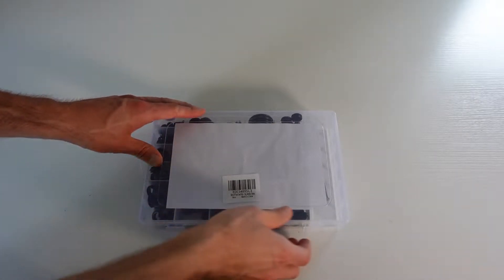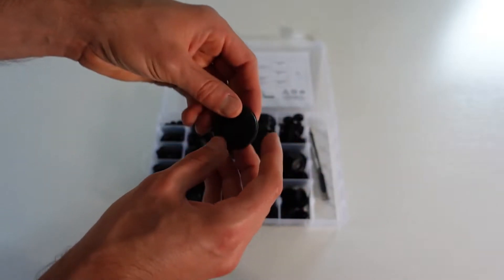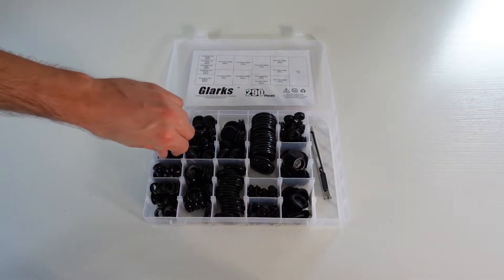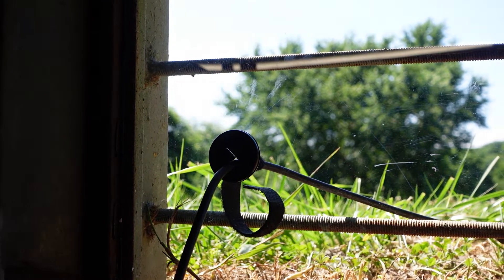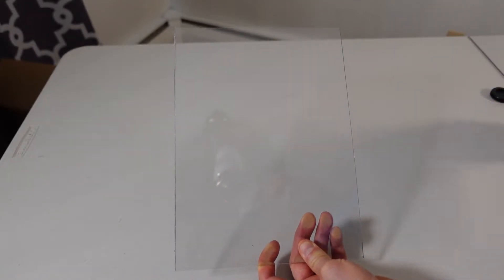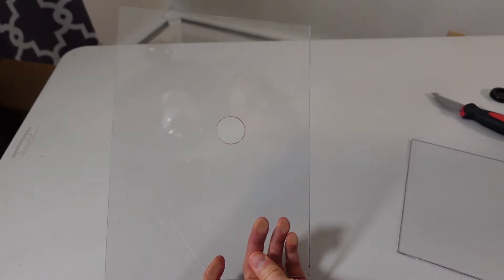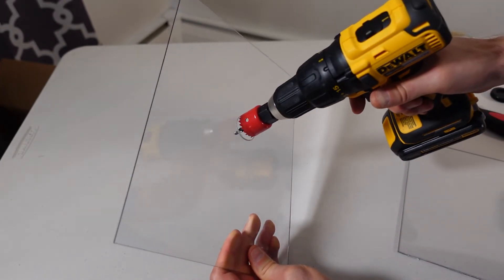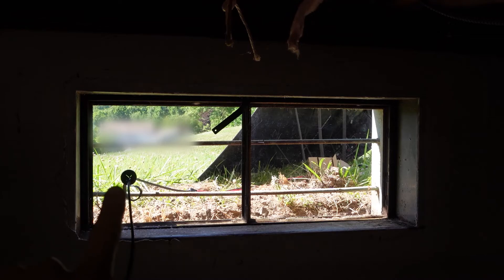How to run cable through a basement window - Ecoflow Delta Max (Part 6)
In this video i'm going to explain how I went about running MC4 solar cables through a basement window and the parts/materials used in the process.

Plastic Sheet Cutting Tool:

12 in. x 24 in. x .093 in. Clear Polycarbonate Sheet: